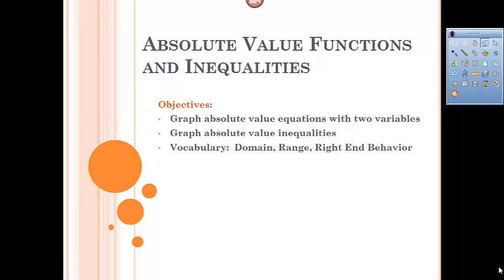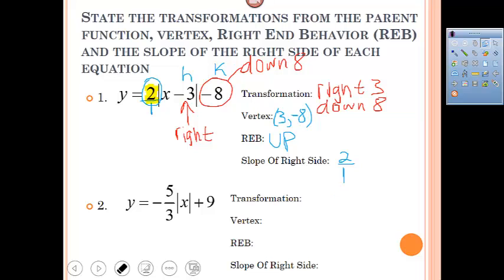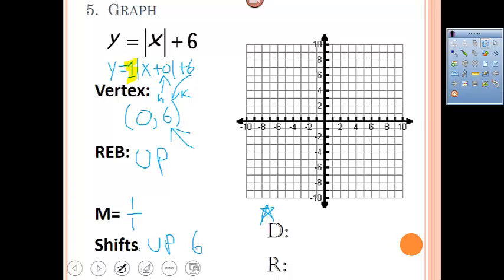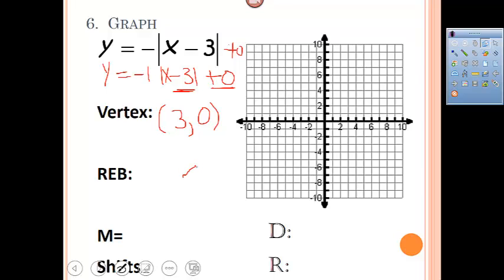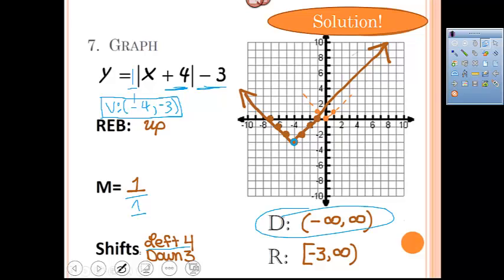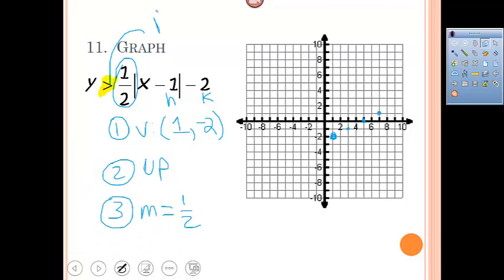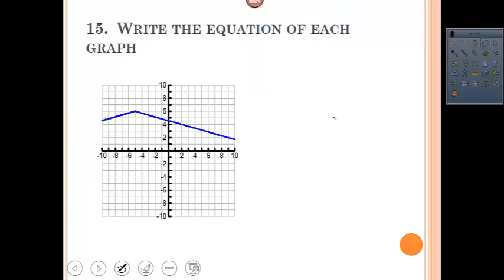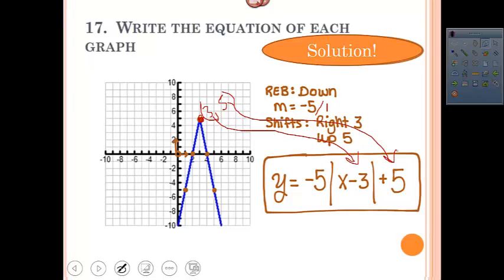Absolute Value Functions and Inequalities